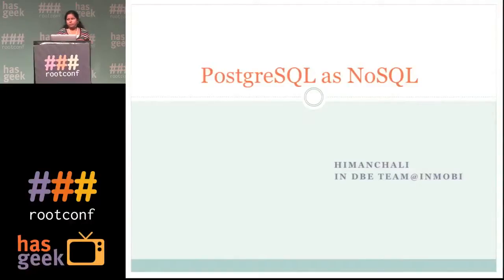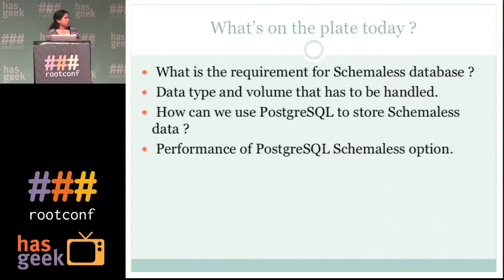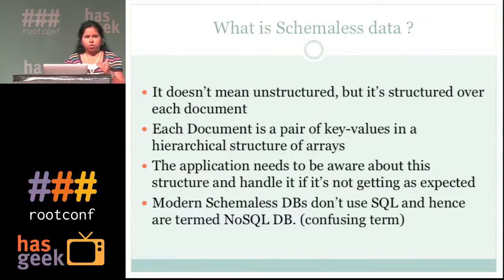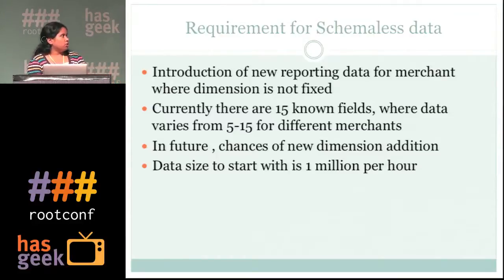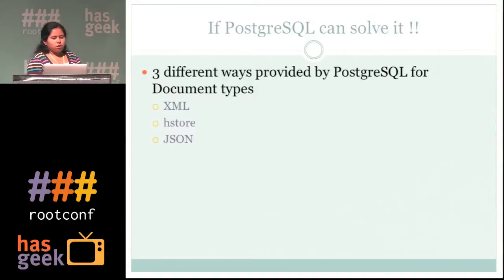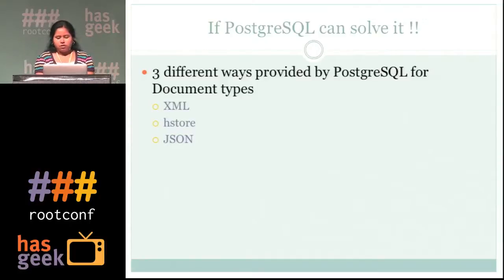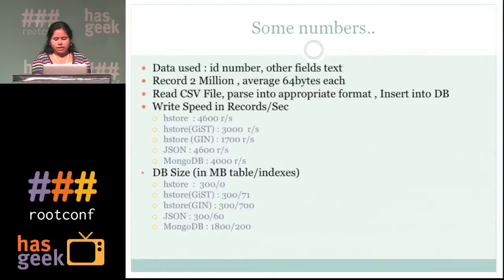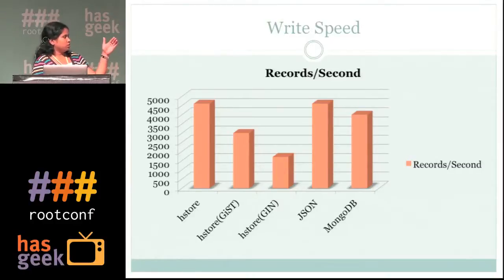PostgreSQL as NoSQL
NoSQL is becoming the dominant paradigm in today's times. This talk compares NoSQL databases and RDBMS. It covers:
1). Feature comparisions between NoSQL and SQL DB.
2). Feature lack in a NoSQL DB and how PostgreSQL solves it.
3). How to store schema-less data in PostgreSQL.
4). Performace comparision between PostgreSQL NoSQL and NoSQL DB
5). NoSQL Deployment in PostgreSQL from a developer's point of view.